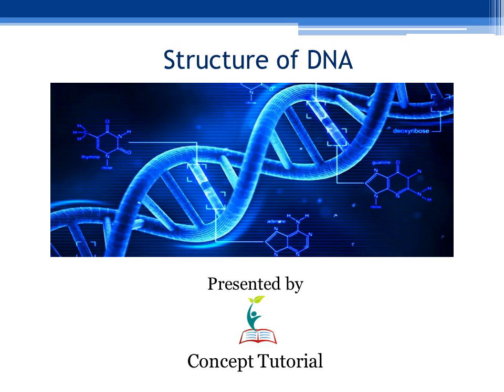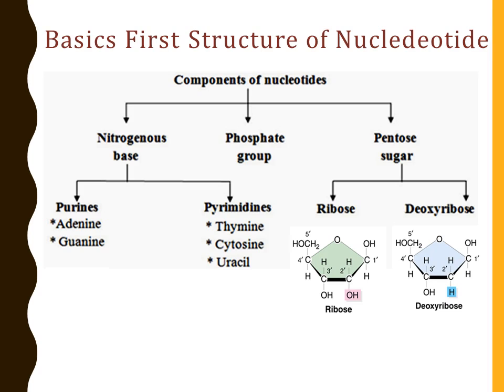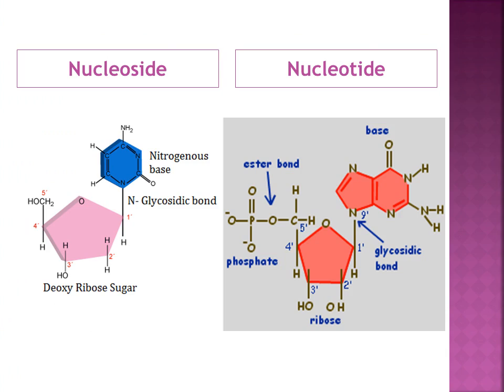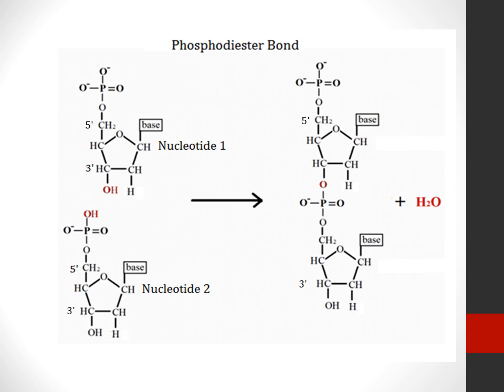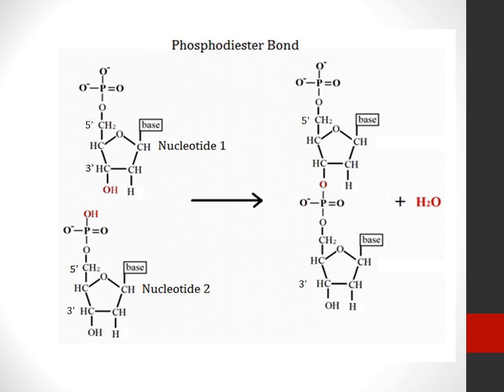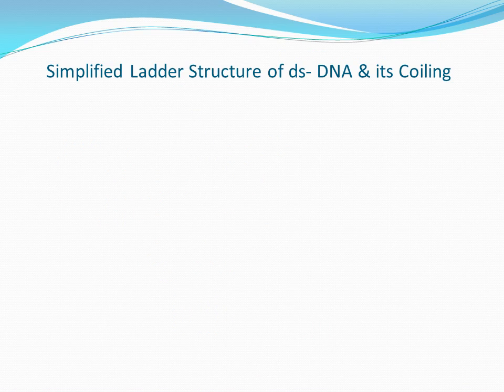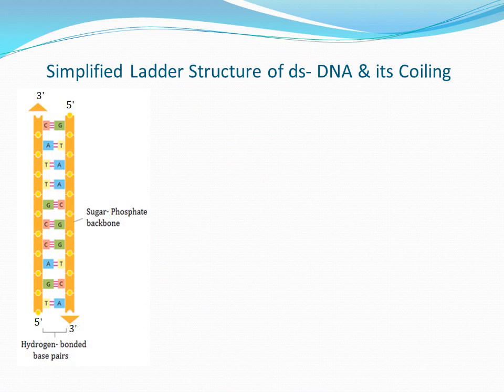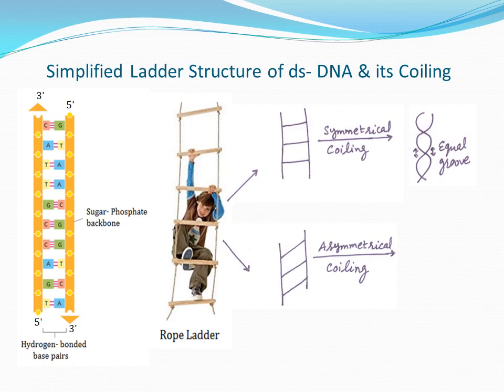DNA Structure and Function (English) | Molecular Basis of Inheritance | Biology Class 12/NEET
DNA (deoxyribonucleic acid) is a self-replicating material which is present in all living organisms and it acts as the carrier of genetic information.

Class XII & XI (Complete syllabus notes) – Rs. 1400
Class XII (Complete syllabus notes) – Rs. 1000
Class XI (Complete syllabus notes) – Rs. 1000

Find answers to questions asked in the video:

Answer 1:   2.244 m

Answer 2:  40,00,000 base pairs

Contents of the video:

Nucleotide – 00:05

Nucleoside vs. Nucleotide - 2:36

Phosphodiester Bond –  4:34

Polynucleotide Chain –  6:08

Simplified Ladder Structure of ds- DNA & its Coiling –  6:55

Structure of DNA - 9:28

Scholarly Education presents ‘Structure of DNA’ in very simple language to help students in the best possible way.
 DNA is made up of two polynucleotide chains, where the backbone is made up of sugar and phosphate groups and the nitrogenous bases project towards the center.
 The two strands have anti-parallel polarity i.e., one chain has a 5’→ 3’ polarity while the other has 3’→ 5’ polarity.
 There is complimentary base pairing between the two strands of DNA i.e., adenine forms two hydrogen bonds with thymine of the opposite strand whereas guanine is bonded with cytosine with three H-bonds.
 The diameter of the strand is 20 Å.
 The distance between the base pairs in a helix is 0.34 nm and one turn contains ten base pairs. Thus length of one turn is 3.4 nm.
 Due to spiral twisting, the helix has two types of alternate grooves: major (22 Å) and minor (12 Å).
Note: Length of DNA is defined as number of base pairs (pair of nucleotides). The number of base pairs in a haploid content of a particular species is fixed. Thus this is the characteristic of an organism.

Scholarly Biology…empowering students with competitive aptitude.